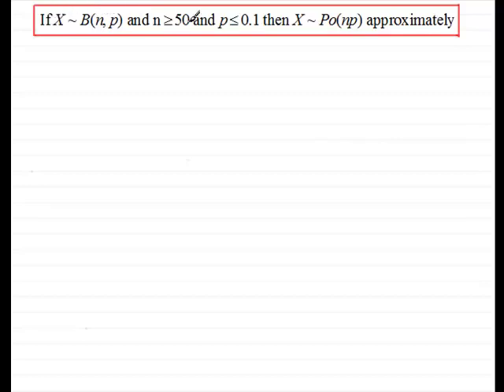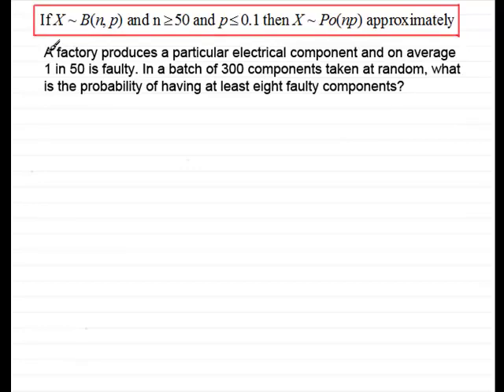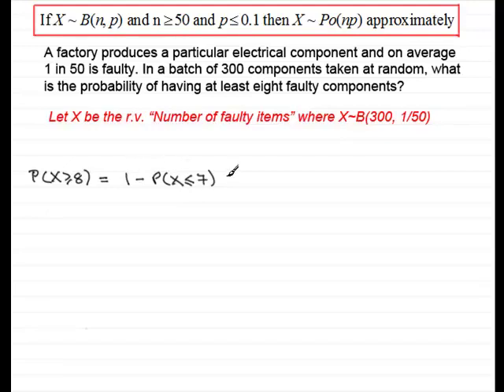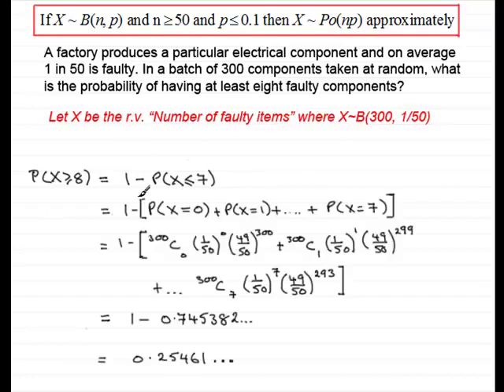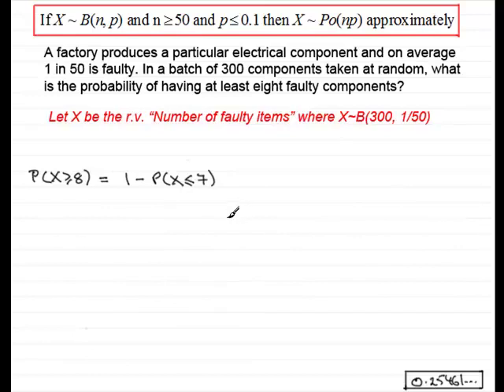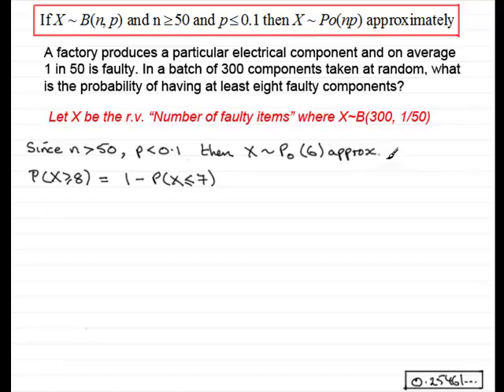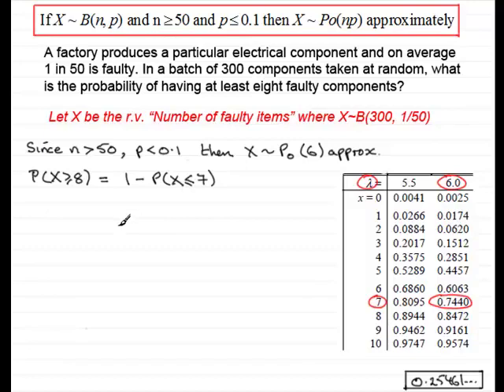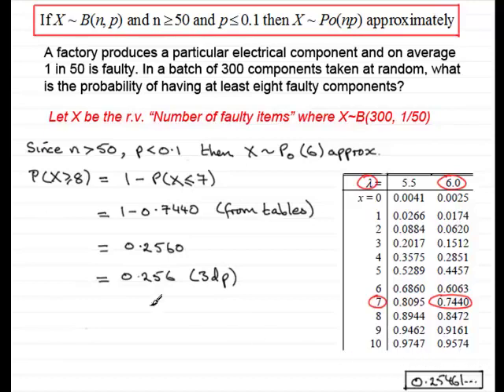y2mate com Poisson Approximation to the Binomial Distribution Example Tboy-11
the finest way to understand the concept of Poisson distribution as an approximation to the Binomial distribution